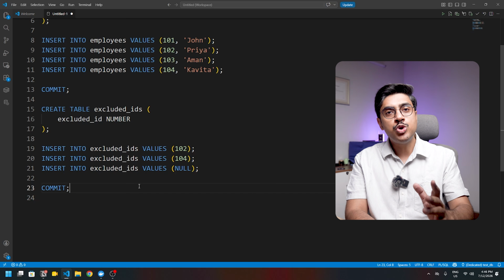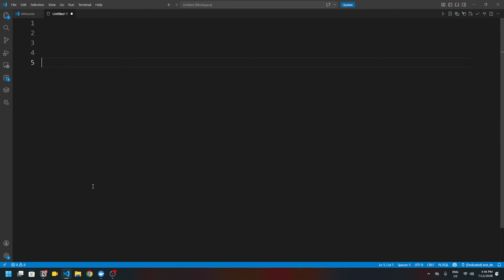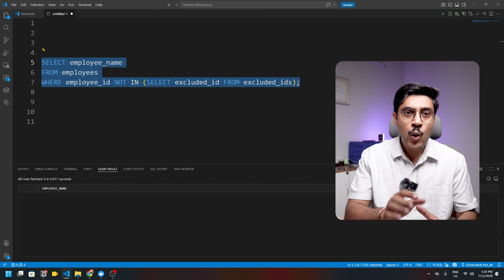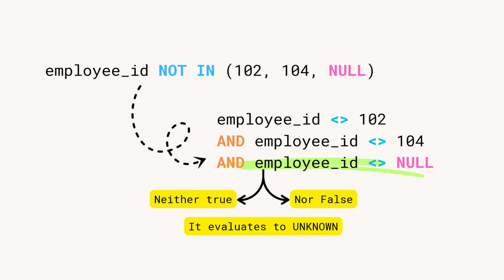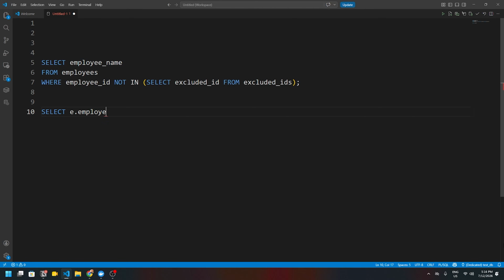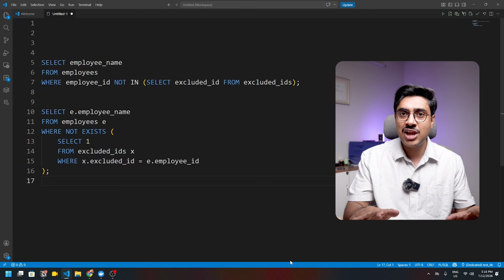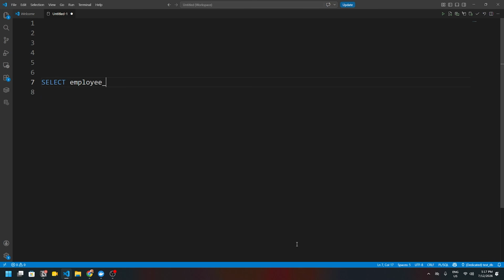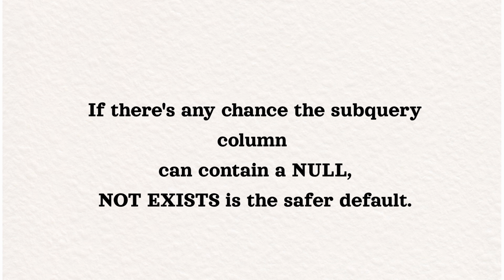The Deadly NOT IN Trap Every SQL Developer Must Know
If your SQL NOT IN query returns zero rows, a hidden NULL value in your subquery is likely the culprit.

When you use SQL subqueries to filter data, the presence of a single NULL can break your logic entirely. This happens because SQL NULL handling follows three-valued logic, where comparisons result in UNKNOWN rather than TRUE or FALSE. Understanding this behavior is essential for writing robust code.

I compare SQL NOT IN against NOT EXISTS to show you the safer alternative for production environments. Mastering these nuances is a staple of SQL interview questions and separates junior developers from those who understand SQL best practices. Use these techniques to ensure your queries return the results you actually expect.

                                 ►►►LINKS◄◄◄
Mastering SQL Window Functions

If you enjoy learning SQL through practical examples, check out my ebook Mastering SQL Window Functions.

Inside the book, you'll learn:
• 35+ SQL Window Functions
• Step-by-step explanations
• Perfect for Data Analysts and SQL Developers

🎓 Join My Live SQL Training

Learn SQL from Basic to Advanced through live classes, assignments, interview preparation, and real-world projects.

►►►Camera Gears

►►►Books I refer to
Performance Tuning
1z0-071 Exam

In this video, you'll learn:

✅ Why NOT IN returns no rows when the subquery contains NULL
✅ How SQL's three-valued logic (TRUE, FALSE, UNKNOWN) works
✅ Why NULL changes the behavior of NOT IN
✅ The difference between NOT IN and NOT EXISTS
✅ Why NOT EXISTS is the safer choice in production
✅ How to safely use NOT IN by filtering NULL values
✅ Real SQL interview concepts explained with practical examples
✅ Oracle SQL, MySQL, PostgreSQL, and SQL Server all behave the same

This tutorial covers:

NOT IN
NOT EXISTS
NULL handling in SQL
SQL WHERE clause
SQL Subqueries
SQL Three-Valued Logic
SQL Interview Questions
Oracle SQL
MySQL
PostgreSQL
SQL Server
Data Analyst SQL
SQL Developer Tips

Timestamps / Chapters
00:00 - The Silent SQL Bug: Why NOT IN Fails
00:18 - Setting Up the Demo Tables (employees & excluded_ids)
01:07 - The Trap: A NULL in the Excluded List
01:38 - Executing the Query: Zero Rows Returned!
02:24 - Why This Happens: SQL Three-Valued Logic Explained
03:55 - The Solution: Rewriting with NOT EXISTS
04:45 - Mastering SQL Window Functions (Book Recommendation)
05:12 - Alternative Fix: Filtering NULLs in NOT IN
05:40 - Key Rule of Thumb & Best Practices
📖 Resources & Books: